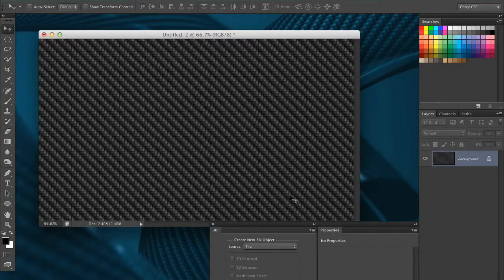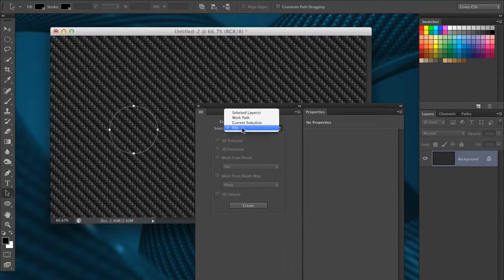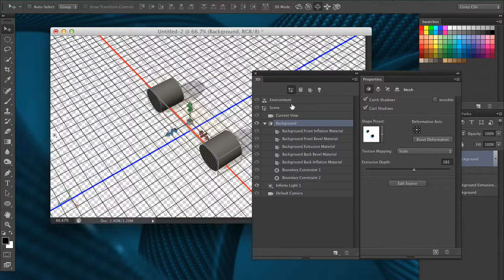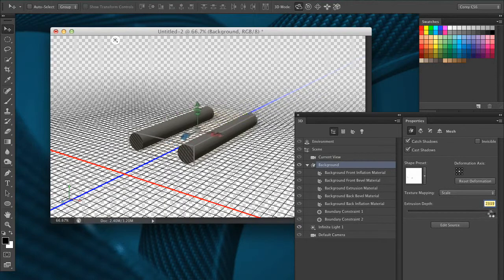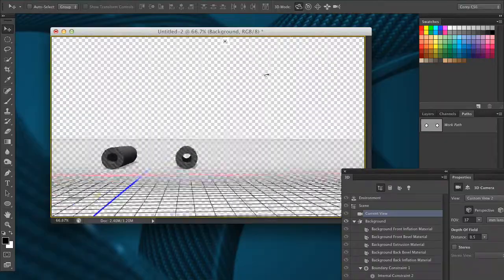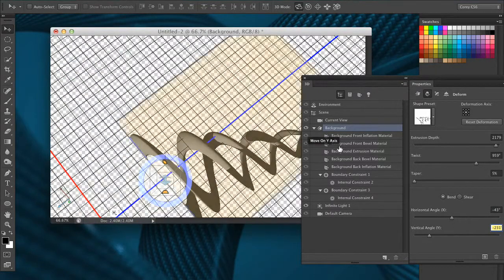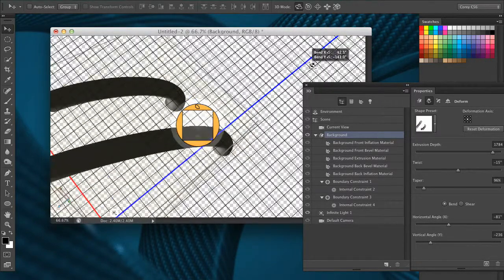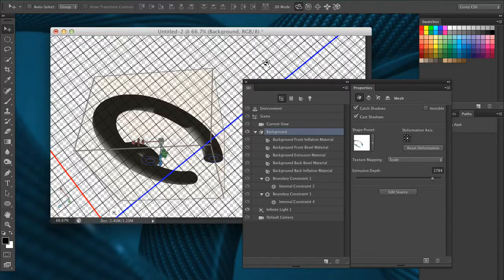Training Photoshop CS6 3D - 06 Extruding & Modifying Custom Shapes